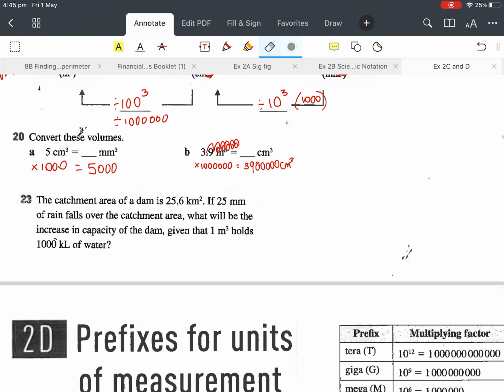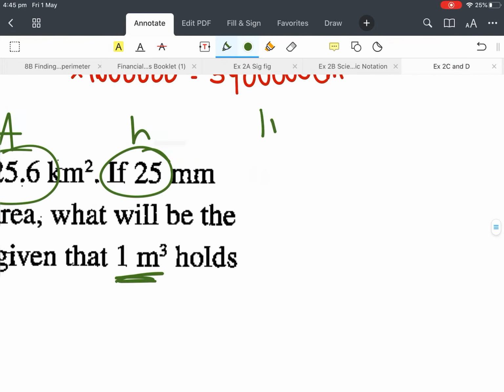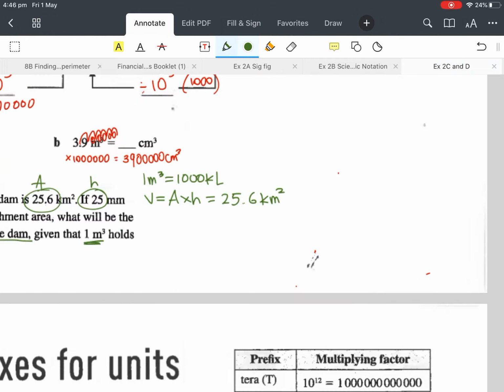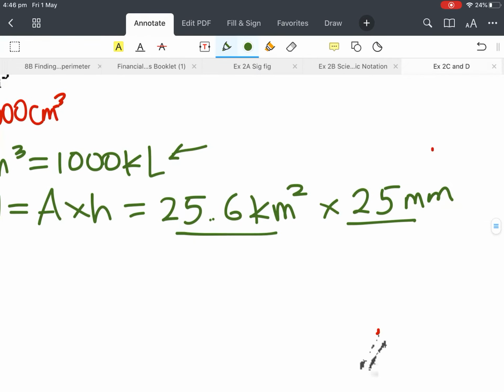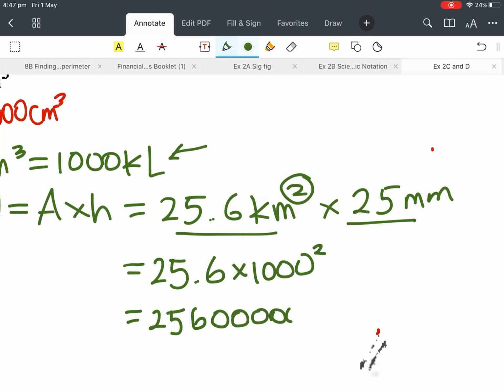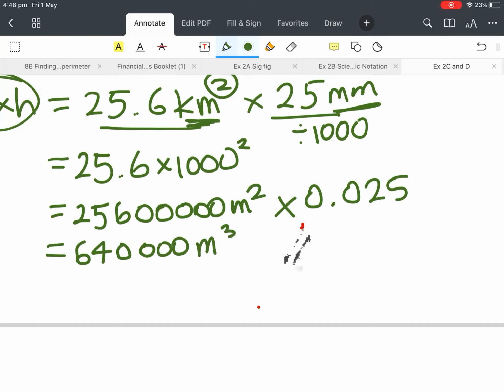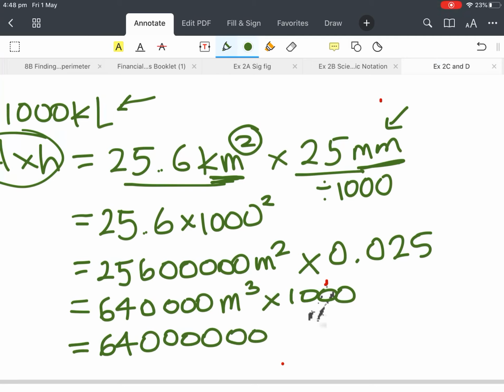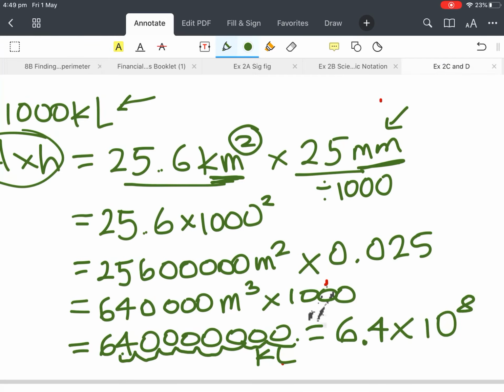1 May 2020